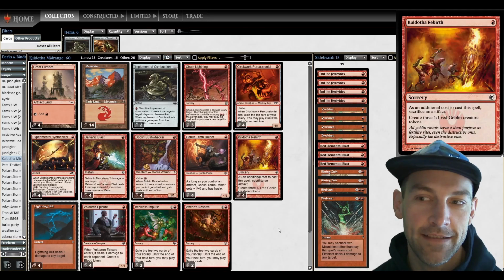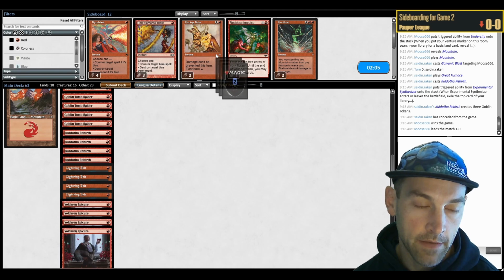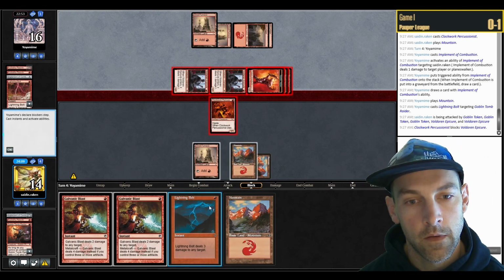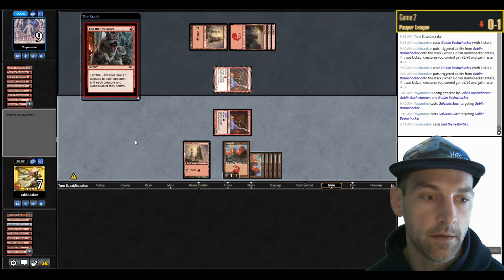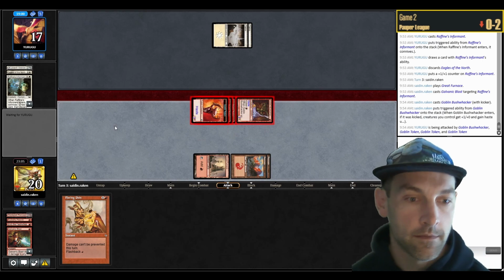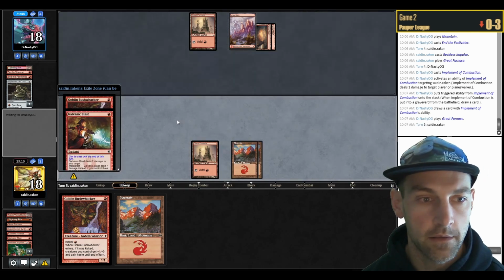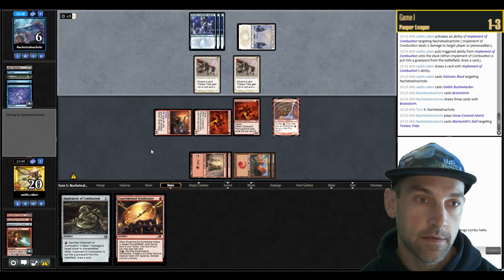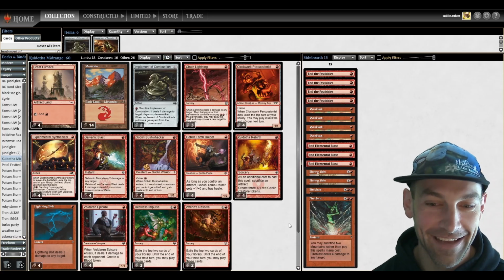A GIANT UPGRADE?! MTG Pauper Kuldotha Burn now has a big new card from Duskmourne!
In this video I'm trying a top 8 decklist of the new hotness... Kuldotha Burn!

Deck Tech 0:00
Round 1 vs RG Ramp 2:05
Round 2 vs Kuldotha Burn 11:46
Round 3 vs White Weenie 22:28
Round 4 vs Kuldotha Burn 30:33
Round 5 vs Tribe Combo 39:00